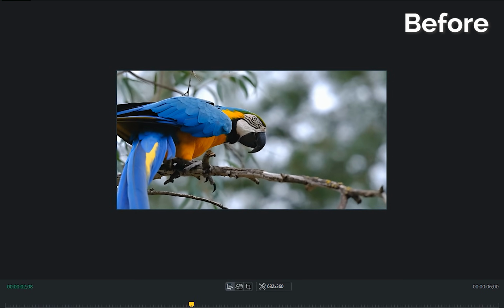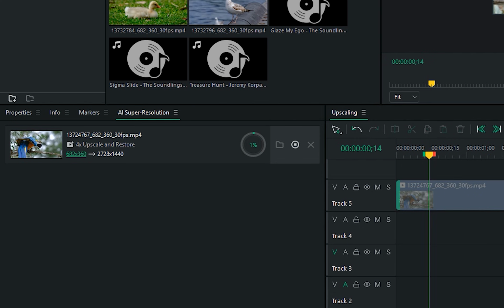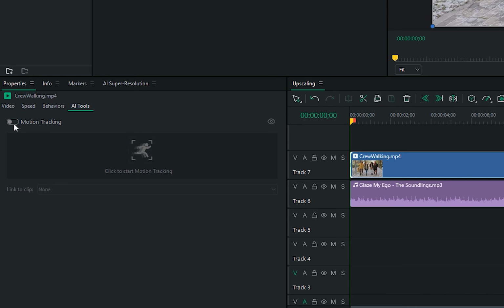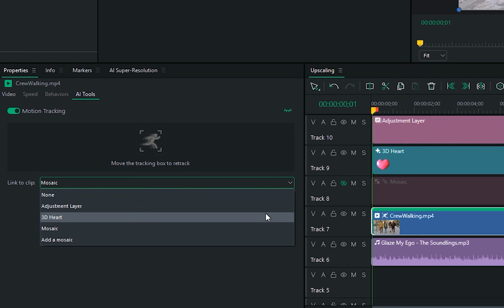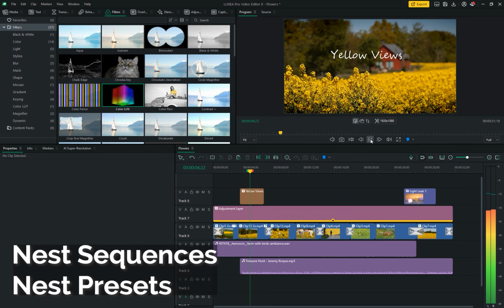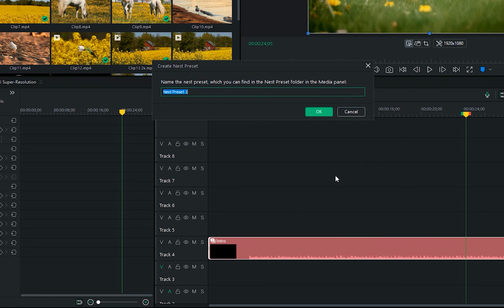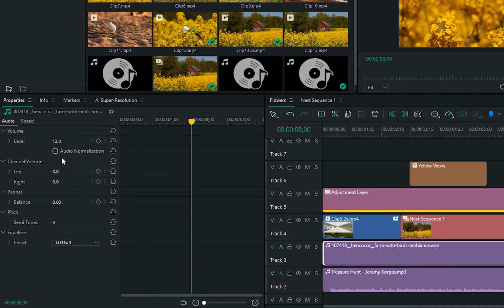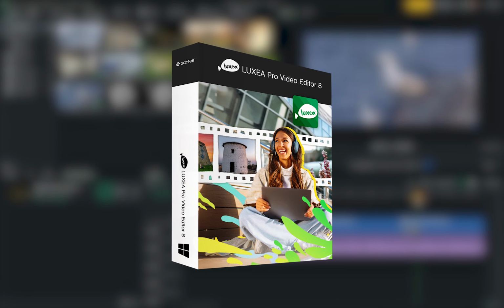What's New in LUXEA Pro Video Editor 8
LUXEA Pro Video Editor 8 is packed with powerful new AI features, smart tools, and workflow enhancements designed to help you take on your most ambitious video projects. Restore old footage or zoom in with stunning clarity using AI Super-Resolution, and simplify complex edits with AI Motion Tracking that can blur sensitive content or elevate your visual storytelling. Nest Sequences lets you consolidate and repurpose footage with ease, while the enhanced timeline keeps your edits organized and under control. With streamlined features like Quick Replace, Quick Split Mode, and improved timeline controls, editing feels faster, smoother, and more intuitive. Step into a new era of video creation with LUXEA Pro Video Editor 8.